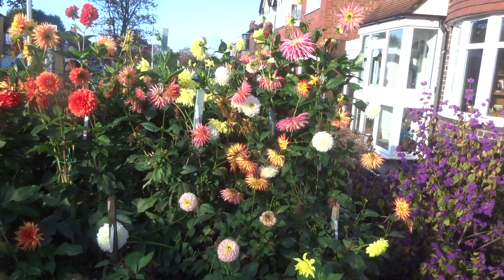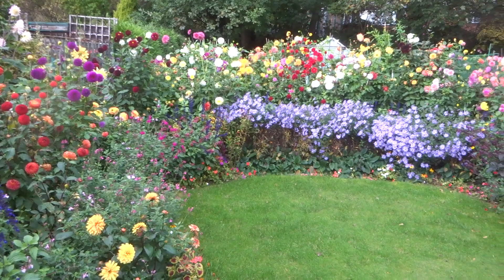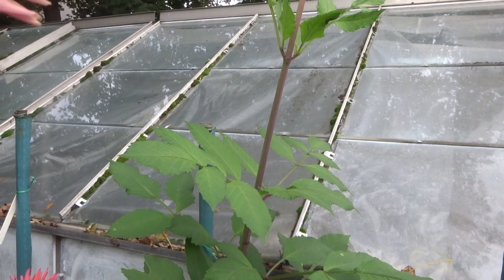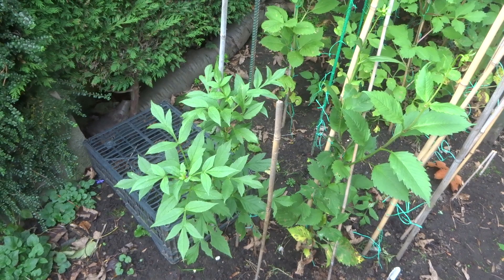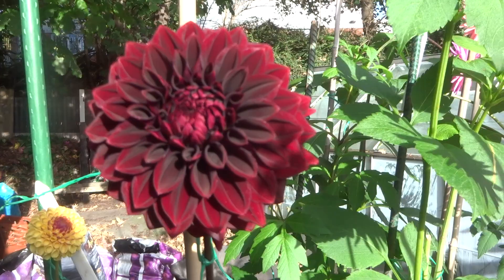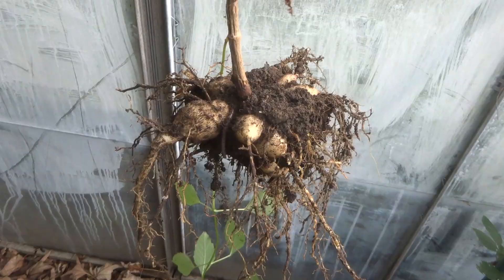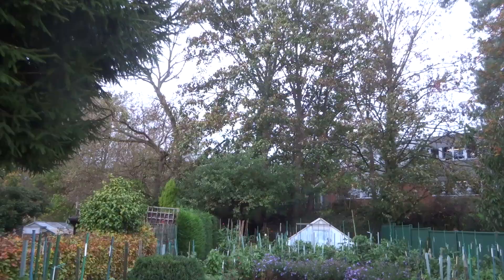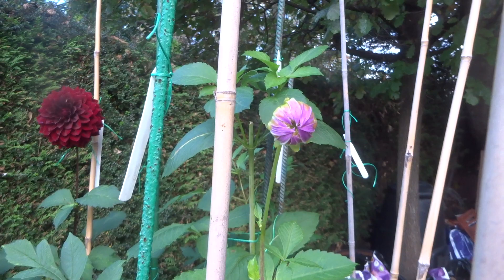Mid Autumn 2022 in Geoff & Heather's dahlia garden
Geoff shows how he partially cuts his dahlia plants down prior to digging them up. He also shows some of the varieties he grew from seeds he sowed this year.

Dahlias
Dahlias start flowering in July and will continue to flower until the first frost, so they have a very long flowering season.
Their flowers come in many sizes from the tiniest pompons to the giant dinner-plate varieties, there are several shapes, including the round ball shaped decorative varieties, the spiky cactus types, the delicately pretty waterlilies and the pin-cushion shaped anemones.
They come in every colour apart from blue, and there are dahlias that reach 9 feet / 3 metres tall, whilst others only reach  18 inches / 40 centimetres.
So there is a dahlia suitable for every garden, and they can even be grown in pots.
Geoff and Heather have been growing dahlias for many years and use the different shapes and sizes to help create a tiered effect in their garden in Cheshire. Together with salvias, fuchsias, and bedding plants they have managed to create a riot of summer colour.
Each September they open their garden to the public as part of the U.K. National Garden Scheme.
In this video, and the other videos in the series, they show you how they manage to do this, providing guidance on how to grow perfect dahlias.